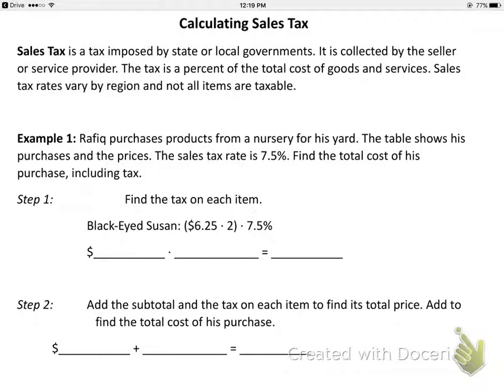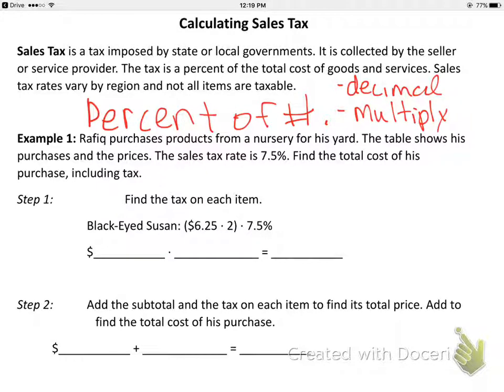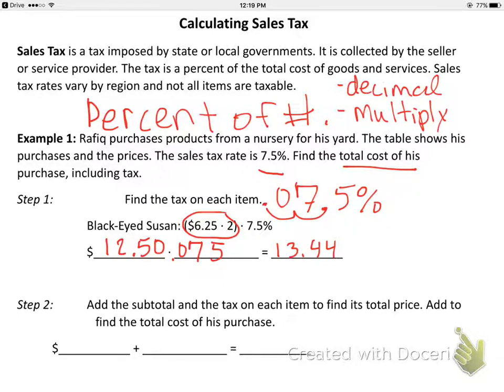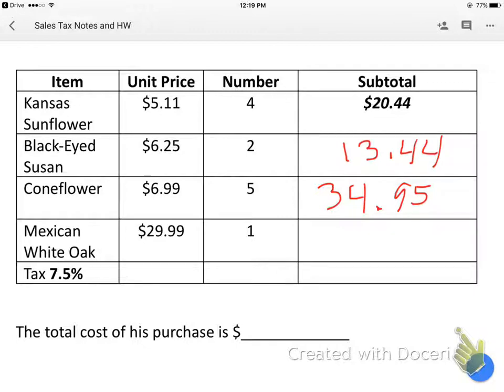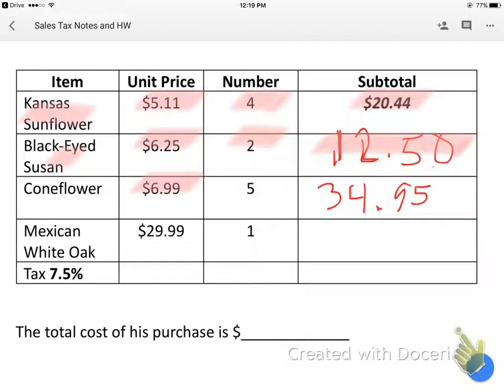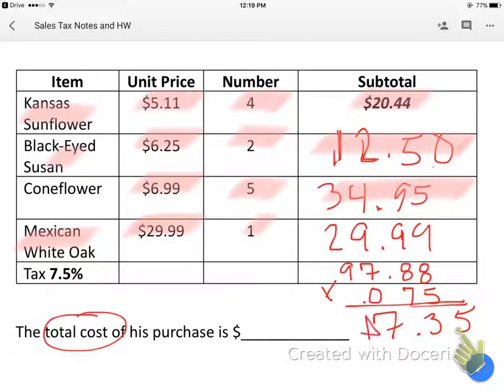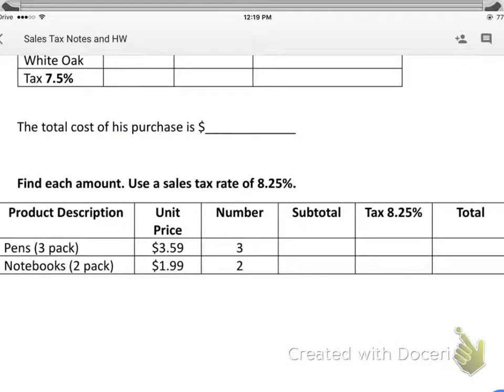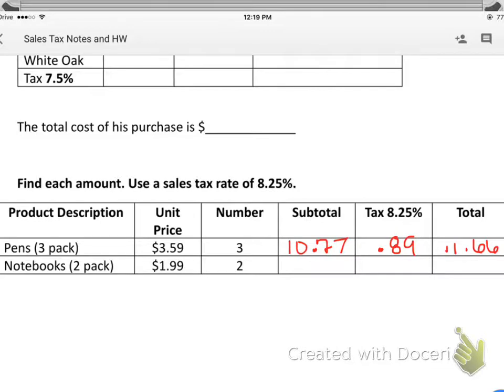Unit 1 sales tax